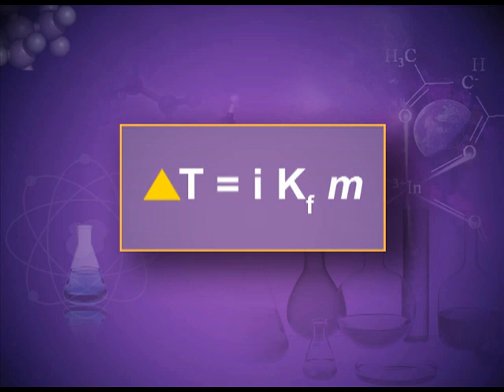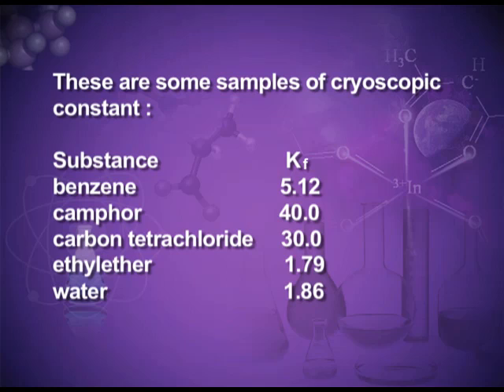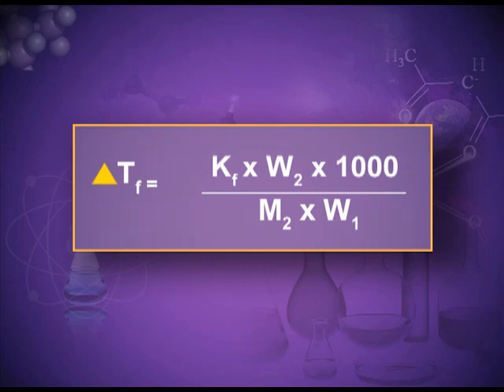CHEMISTRY XII CH2 EP4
The programme is for Class 12, Chapter 2 on Solutions. Video discusses colligative properties of solutions like depression in freezing point and osmosis.